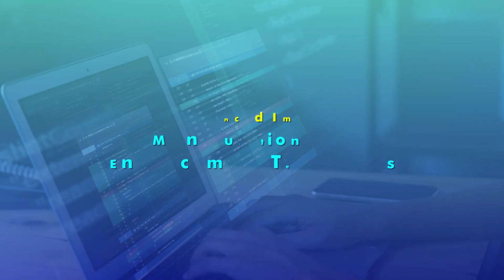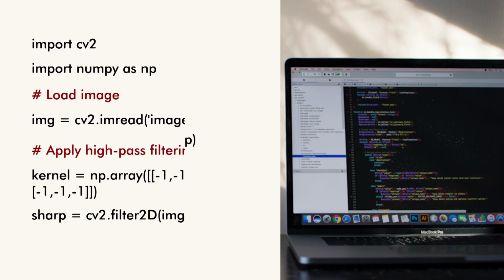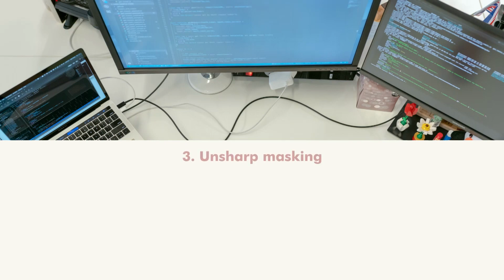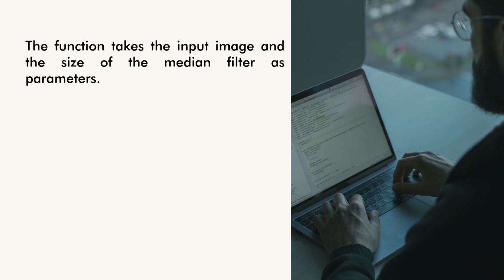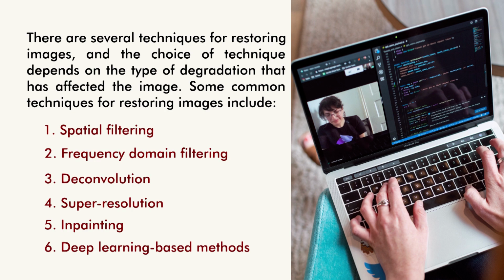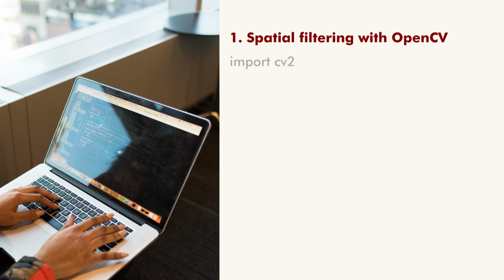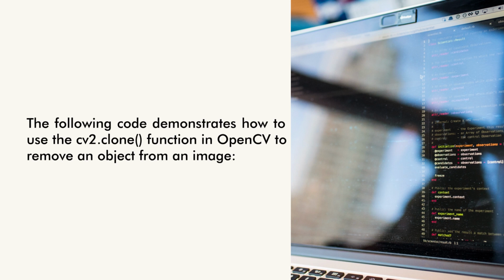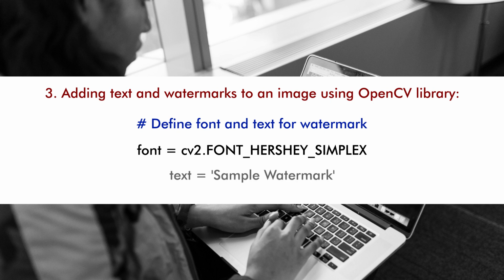Advance Image Manupulation and Enhancement Technique